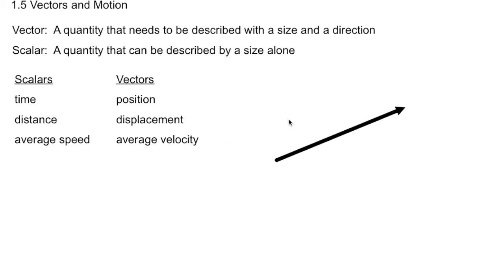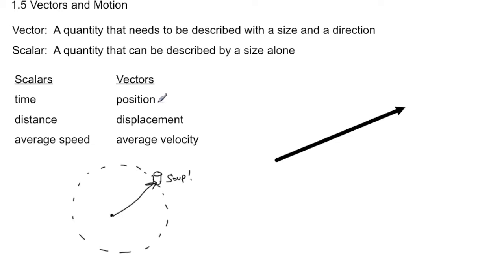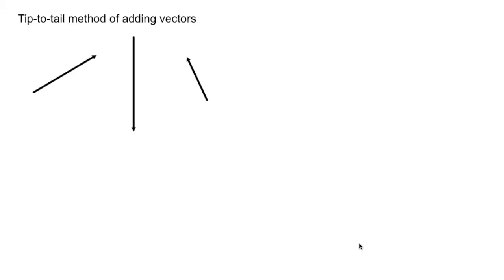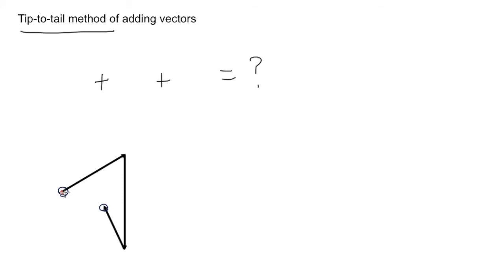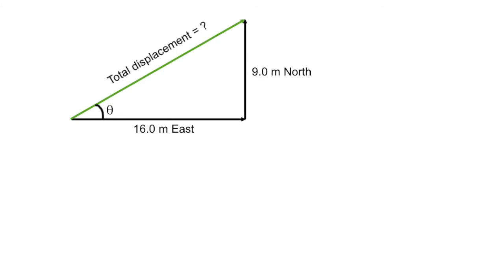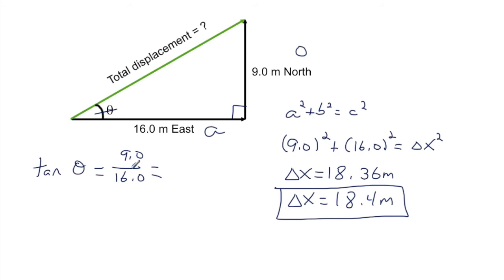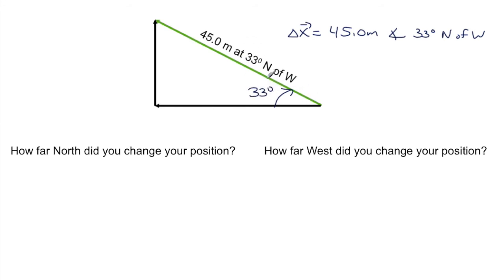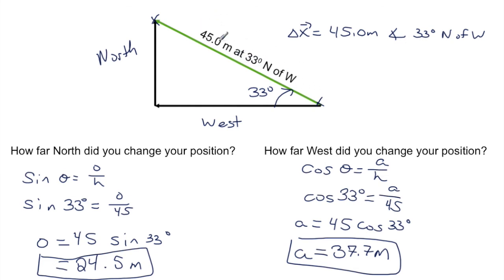1-5 Vectors and Motion: A First Look